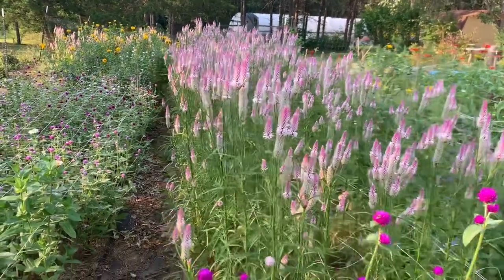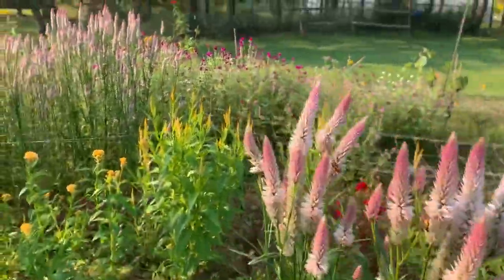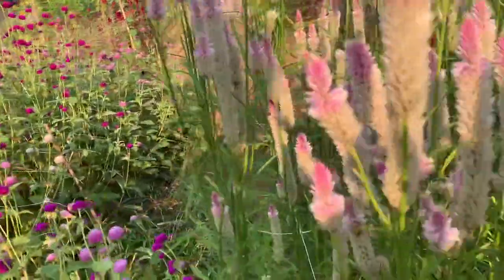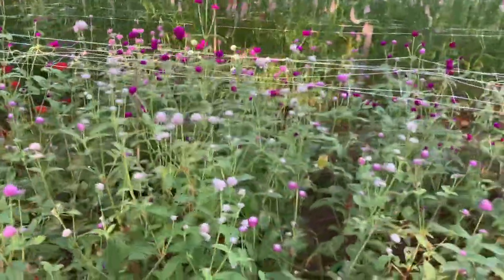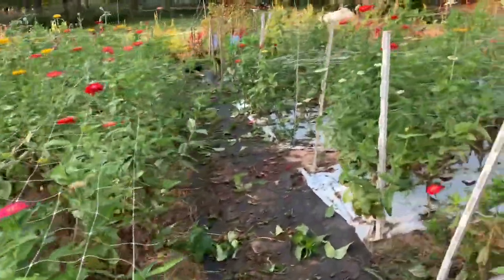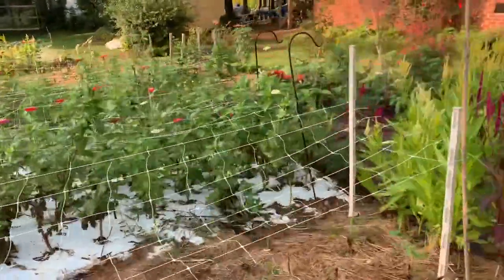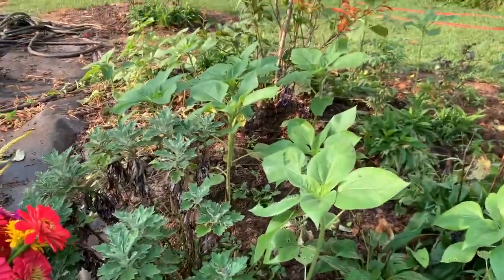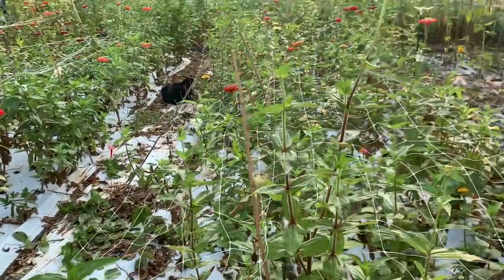Flamingo Feather Celosia and Globe Amaranth Easy to Grow